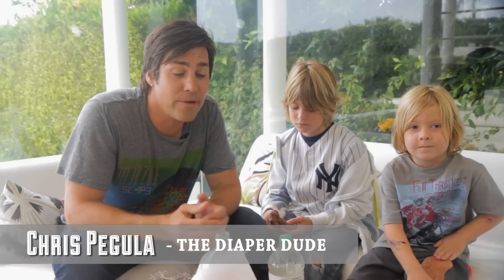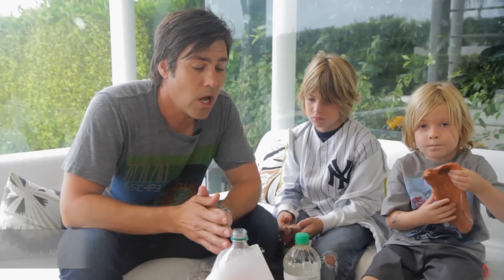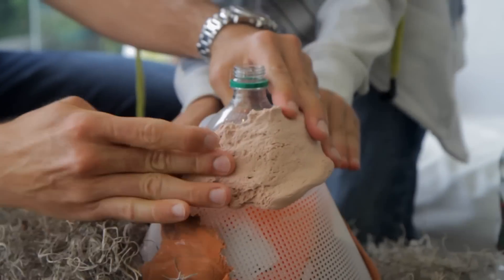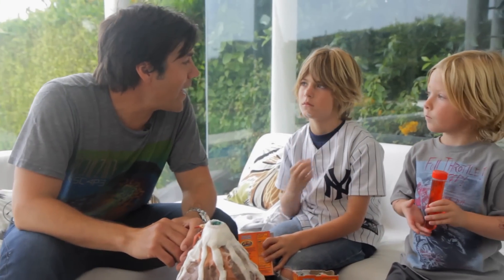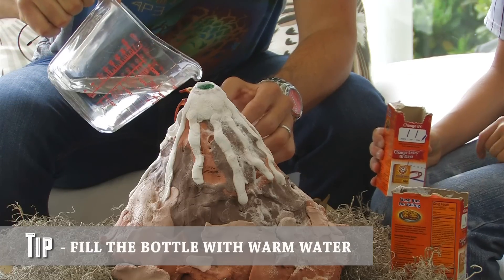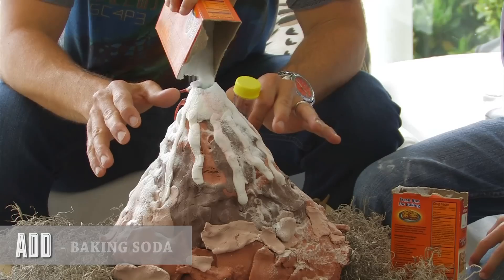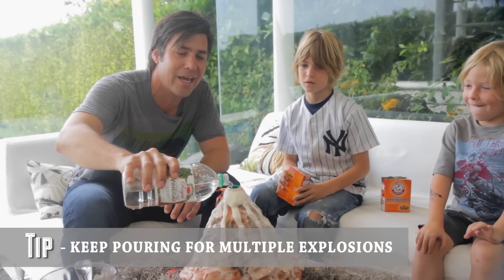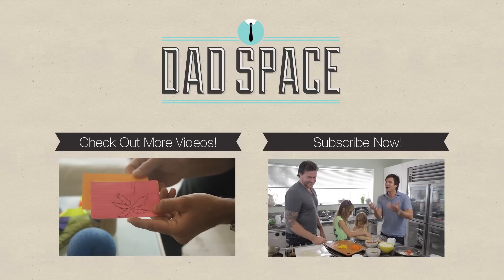Make a Volcano - ModernMom's Dad Space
Dad Space: Find out how to make your own volcano - complete with eruption!

Looking for a fun and educational activity to do with your little one? Chris Pegula, The Diaper Dude, demonstrates how to create a soda bottle volcano - complete with baking soda eruption! We're not kidding when we say, you'll have a blast!

ModernMom is a trusted resource and online community for the "Woman Behind the Mom," with practical tips, advice, videos and information on parenting, pregnancy, family, career, health, wellness, beauty, cooking, crafts and more.